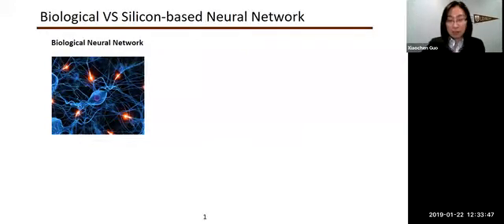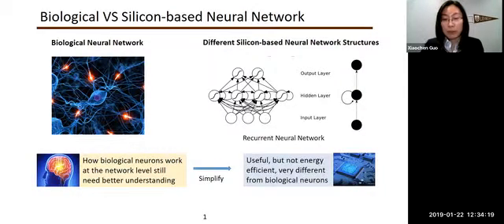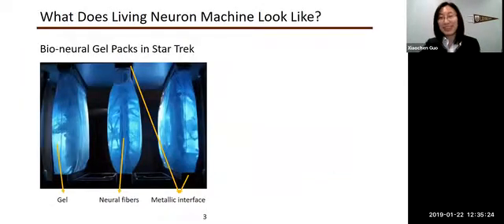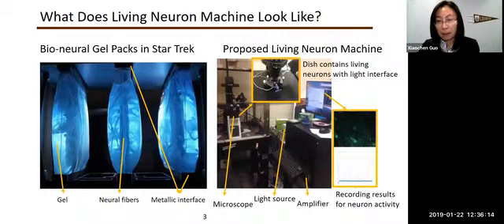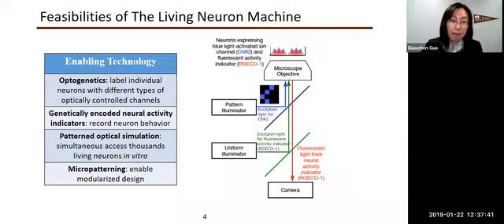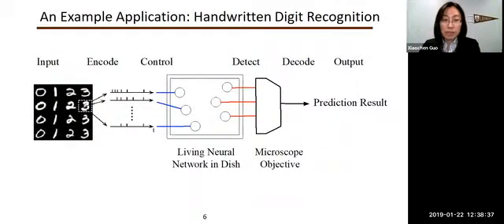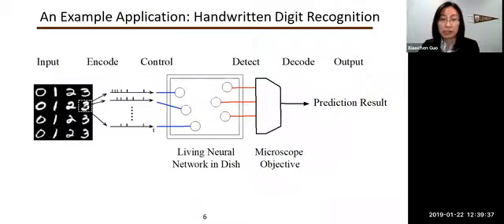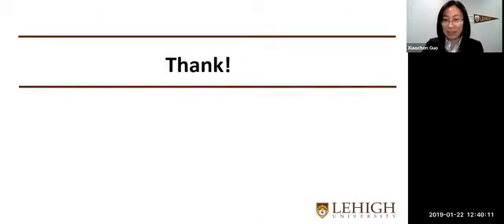Engineering Living Neural Networks for Learning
NSF Career Award-winner Xiaochen Guo and a team of Lehigh Engineers are working on a newly funded National Science Foundation project focused on engineering a neural network. The goal of the project is to use optogenetic in vitro neural networks to run learning applications. In other words, building a computer system that will learn from living cells, in an effort to better understand the brain. Join us live, online, to learn more about this fascinating interdisciplinary research project.